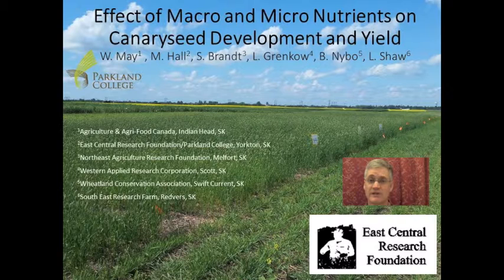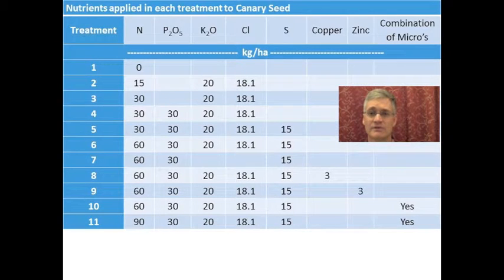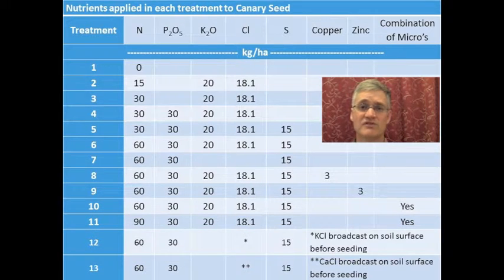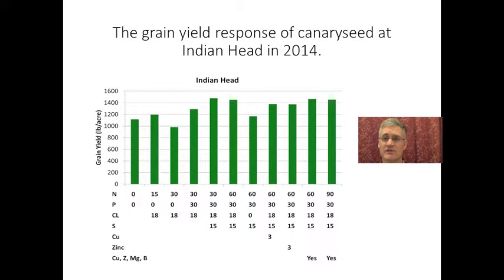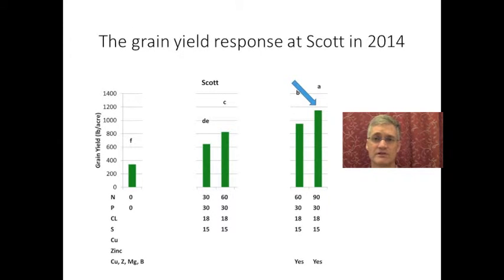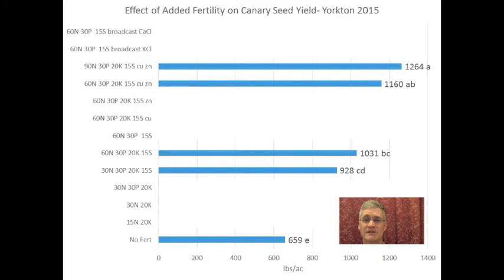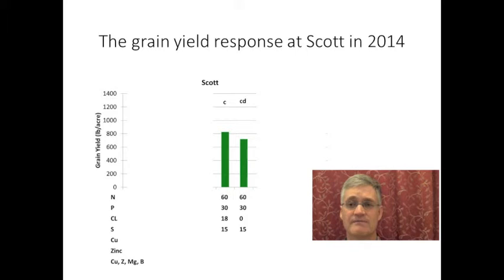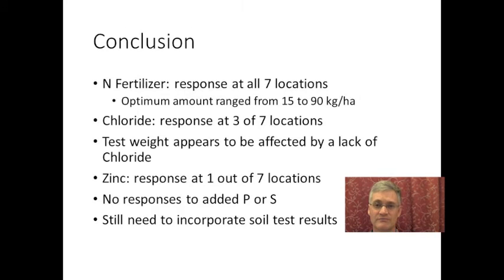Canary seed fertility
Agronomist Mike Hall talks about the Canary Seed Fertility trial run in 2014.